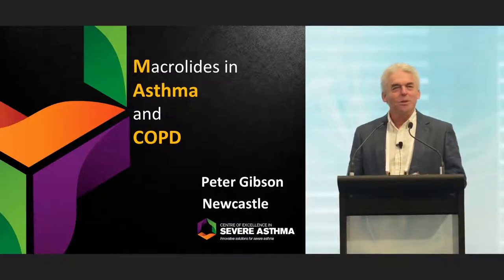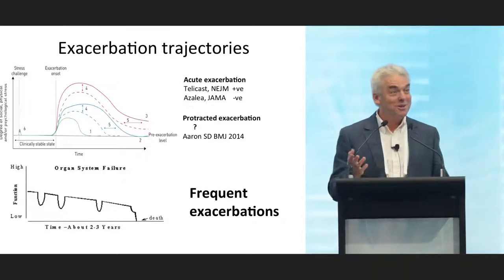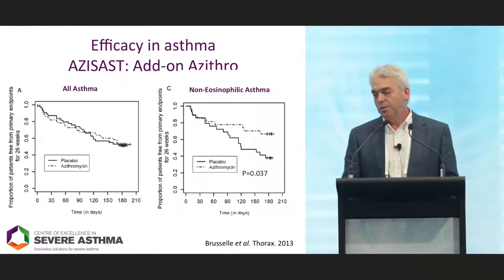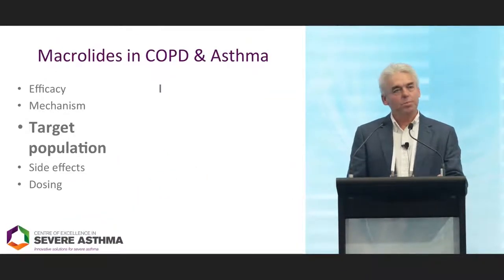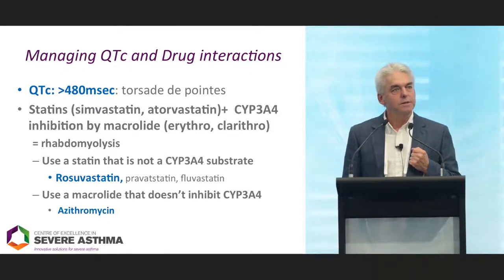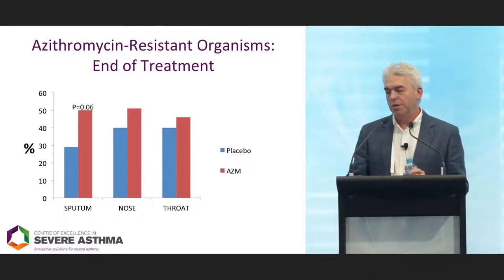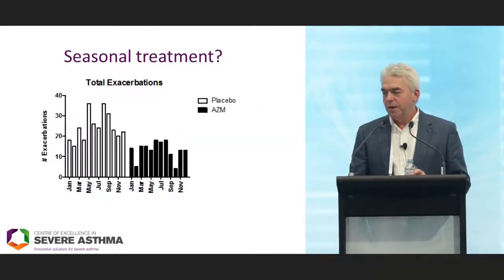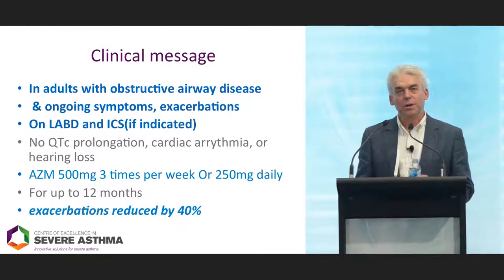Peter Gibson "Macrolides in Asthma and COPD"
Prof. Gibson presents an overview of the effects of macrolide treatment, as an add-on therapy for asthma and COPD.

Prof. Gibson presents evidence that azithromycin treatment reduces exacerbations in adults with obstructive airways disease (asthma or COPD) with ongoing symptoms and exacerbations despite treatment with long-acting bronchodilators and inhaled corticosteroids (ICS), if indicated. Patients should be screened prior to treatment, to confirm no QTc prolongation, cardiac arrhythmia or hearing loss. Treatment dose is 500mg, 3 times per week (or 250mg daily) for up to 12 months.

This presentation was recorded in May 2018.